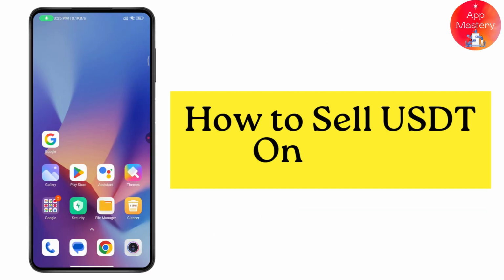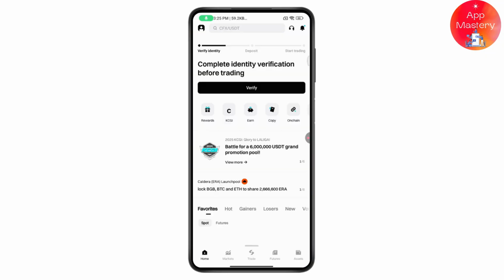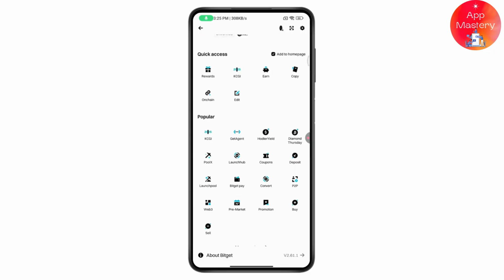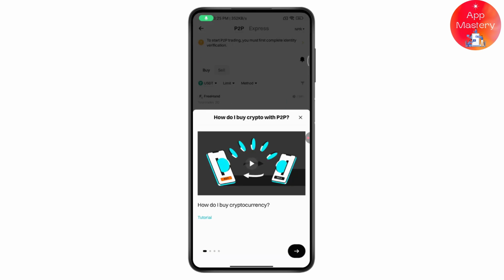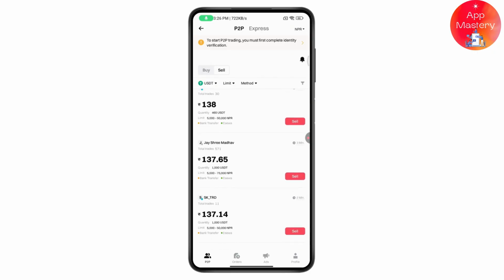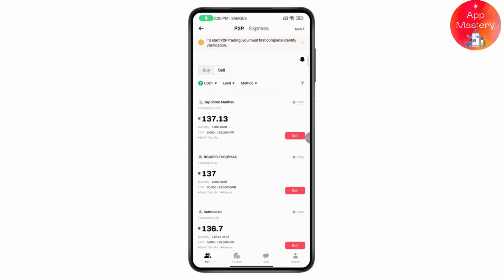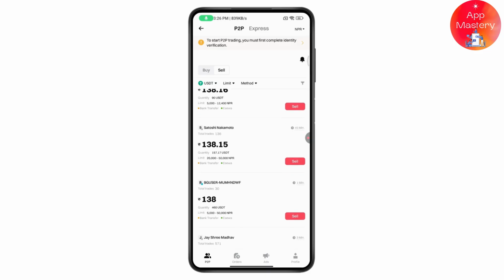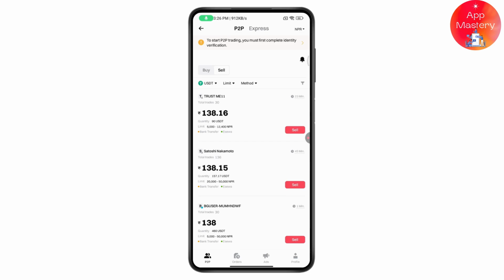How to Sell USDT in Bitget (P2P) - Trading in Bitget | Withdraw USDT in Bank Account Using Bitget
How to Sell USDT in Bitget

How to sell USDT in Bitget by using the sell option inside BitGet and choosing a verified merchant with a badge. This video explains the important points before selling, including opening the sell section from more services, confirming the required agreement, switching to the sell tab, and checking merchant verification. This is important because selecting a verified merchant and the correct payment method can help you avoid confusion and make the selling process smoother on BitGet. After selling USDT in Bitget successfully, you can receive payment through your selected payment method and manage your funds more confidently. The video also helps you understand where to enter the amount and complete the sell action inside the app without missing the key details.

00:00 Introduction
00:10 how to sell usdt in bitget

how to sell usdt in bitget p2p, sell usdt in bitget, bitget sell usdt, bitget tutorial, sell usdt on bitget, sell usdt in bitget p2p